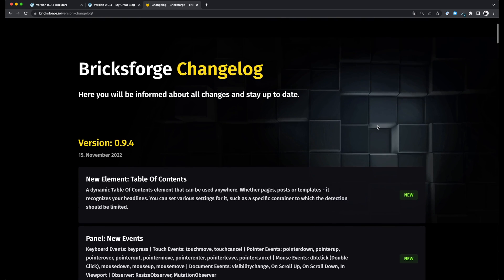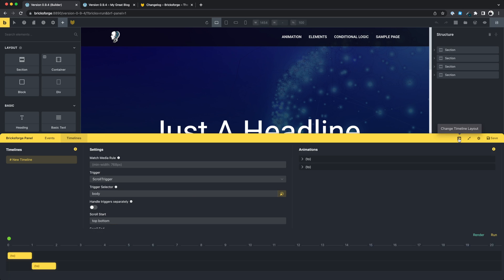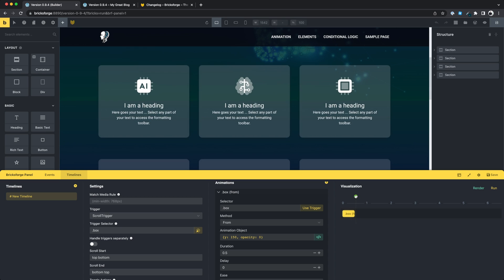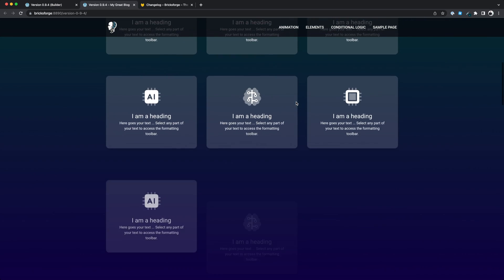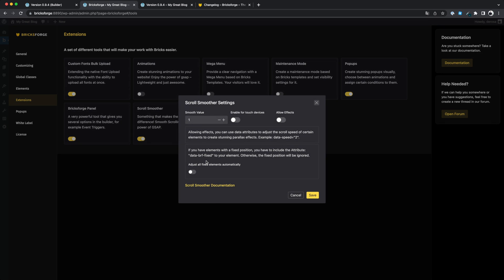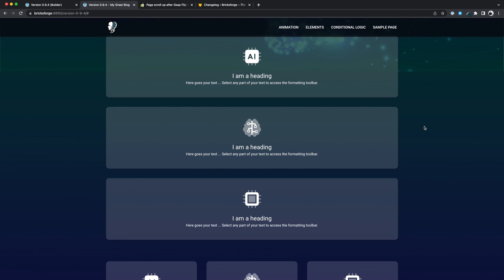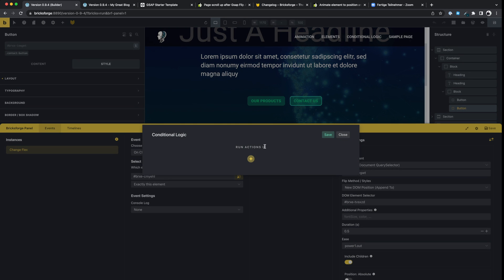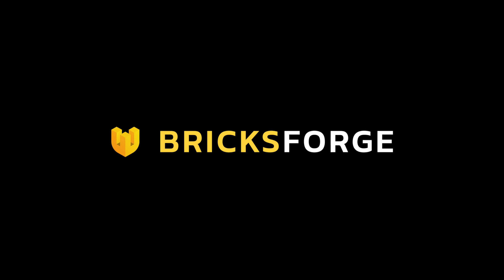Bricksforge 0.9.4: GSAP Staggers, SplitText, Scroll Smoother, Flip and more!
00:00 Introduction
00:19 Panel Customizations
01:56 GSAP SplitText
02:28 GSAP Pin
03:02 GSAP Scroll Smoother
03:29 GSAP Flip
04:39 Conditional Logic for Event Actions
05:22 Free Bricksforge Playground

The new version of Bricksforge brings a lot of things that are really fun! This time the focus was on GSAP animations: Staggers, SplitText, MatchMedia, Snap, ScrollSmoother. So many things you have to try out! 🙂 We also added over 20 new events and over 10 new event actions, including GSAP Flip, which lets you animate between element states.

What else? The usability for the Bricksforge Panel has been improved to make working with it feel even better. You can now arrange it the way you need it. Also included are a few useful things like automatically saving the builder when you save the panel and having it open automatically after reloading the page if it was already open before. Or - also new: if you have a large screen, you can now always leave the Bricks panels exposed and use the Bricksforge panel in between!

What else? Global Classes Sets no longer need a prefix! So you can now still easily include your favorite frameworks!

What else? A powerful Table Of Contents element is integrated in this version. Also you can use the Bulk Google Fonts Uploader for all fonts now! Check out the documentation for that.

What else? Much more! Check out the changelog! There you will find everything that is new, clearly listed